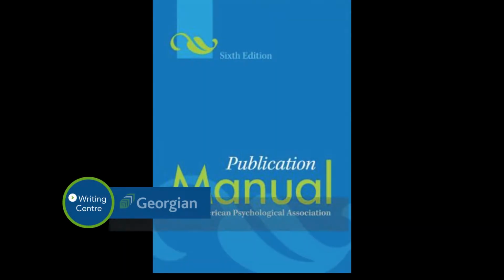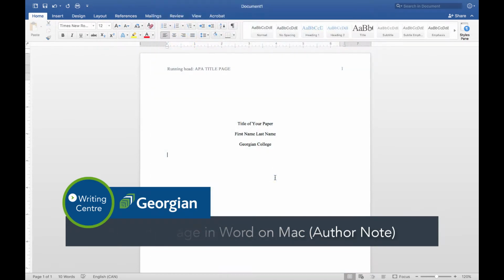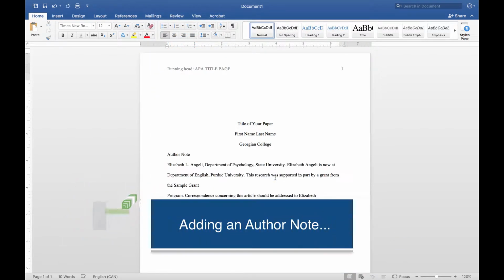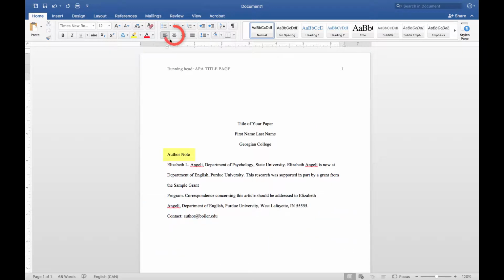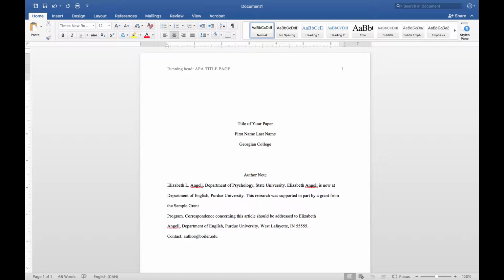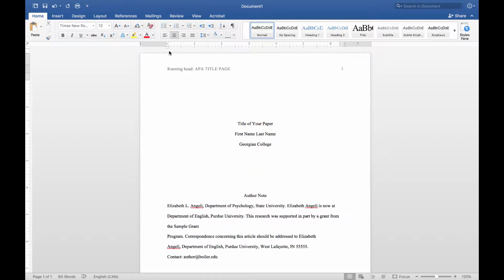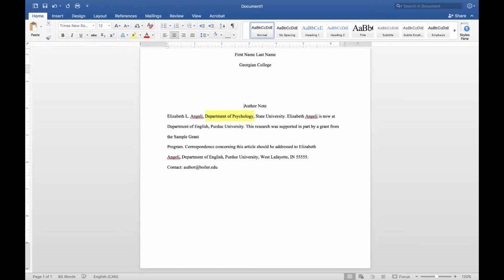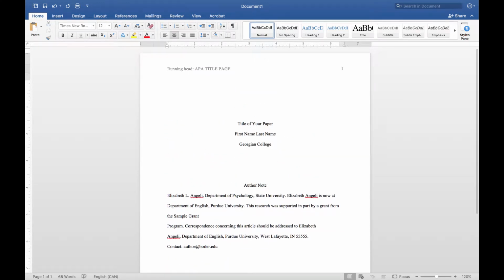How to make an APA Author Note in Word 2017 for Mac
Describes setting up an author note in Word 2017 for Mac